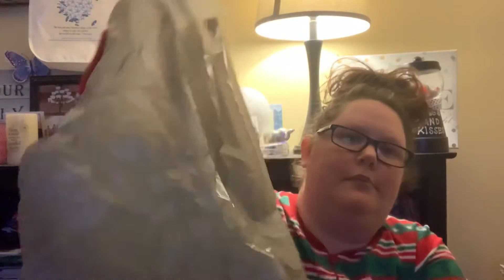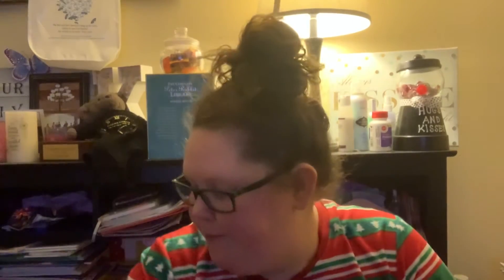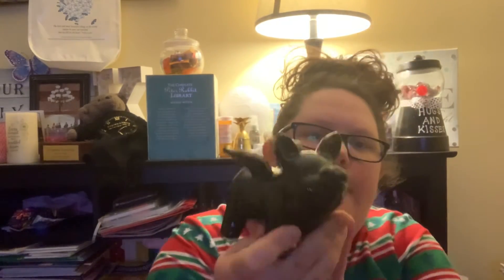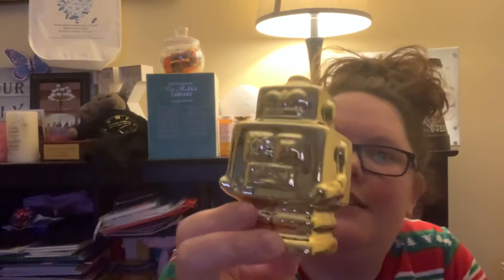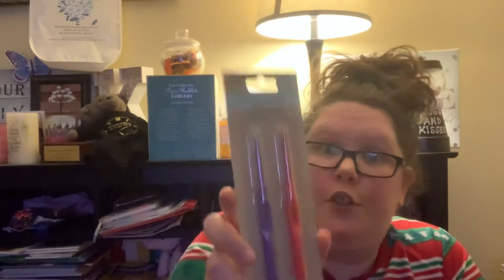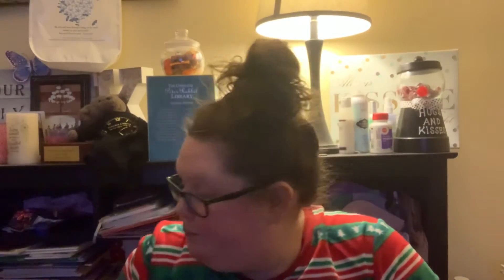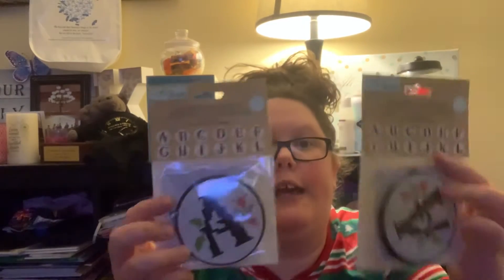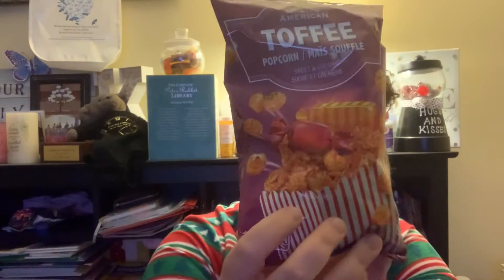My husband went to Dollar Tree for me!!